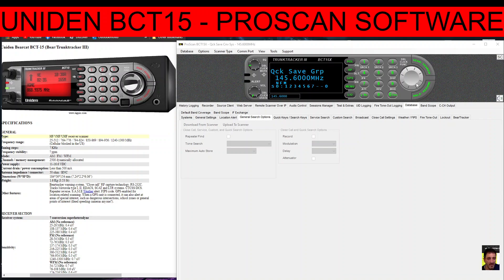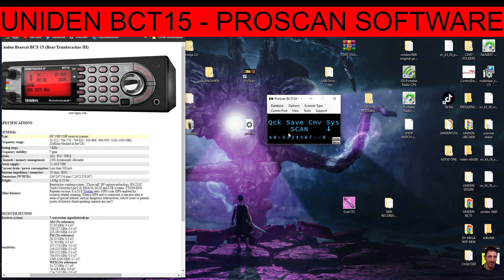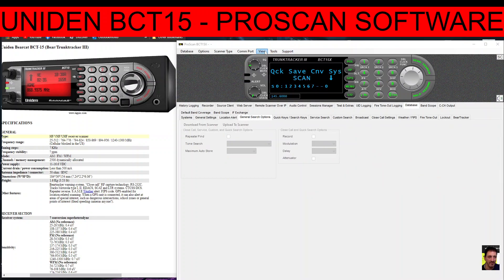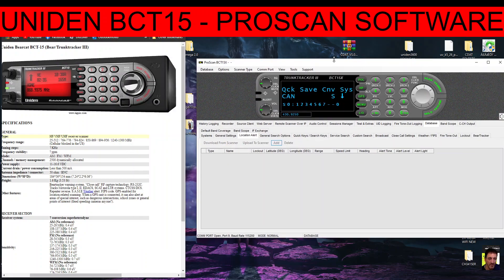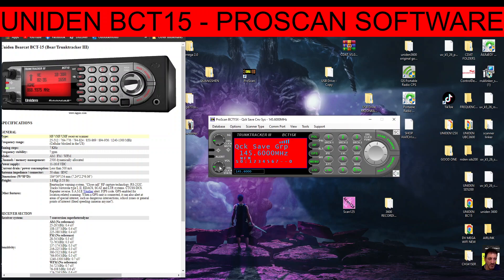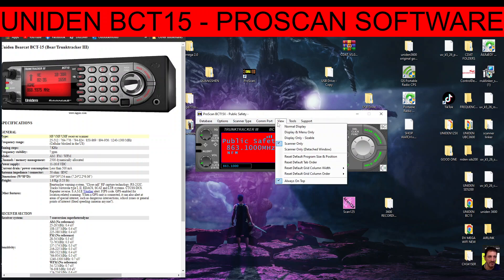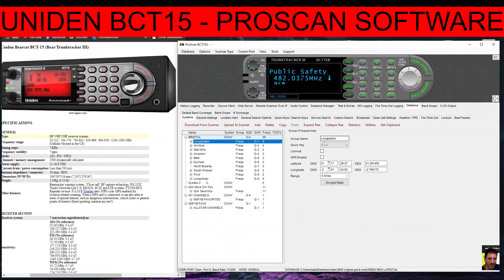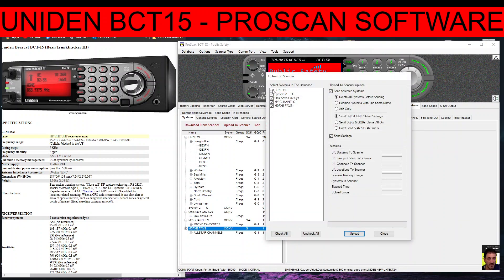UNIDEN BCT15 SCANNER & PROSCAN SOFTWARE - VIEW SETTINGS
PROSCAN
UNIDEN BCT15